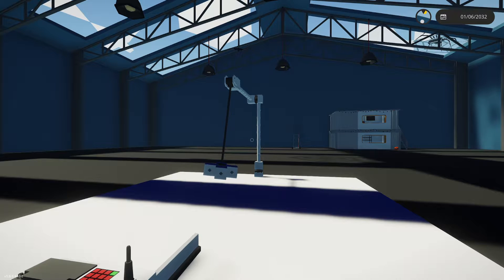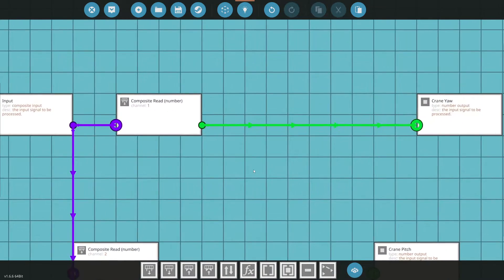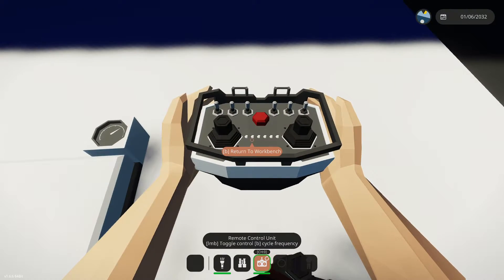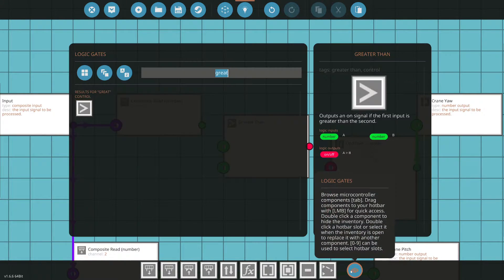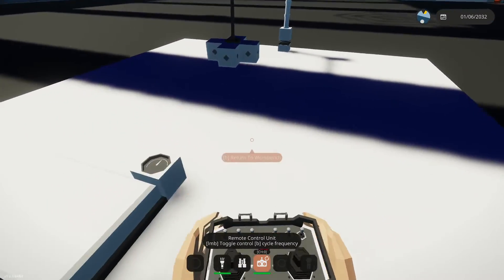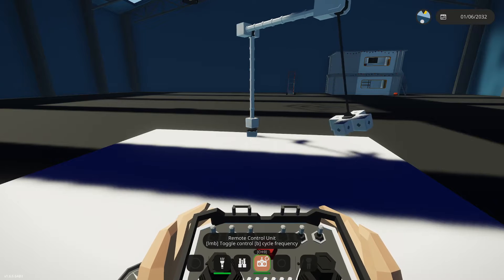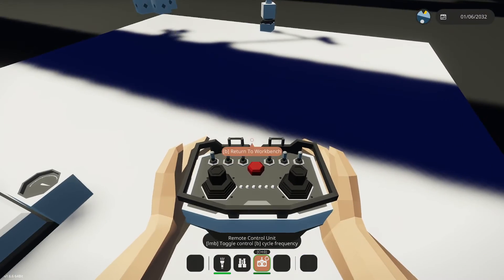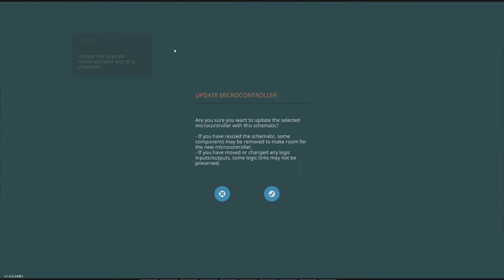Stormworks Basics Remote Control Tutorial P2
In this video I continue the remote control tutorial. I show how you can make the control "sticky"